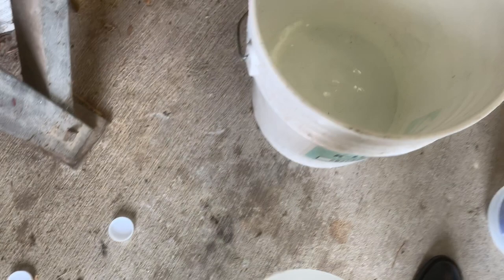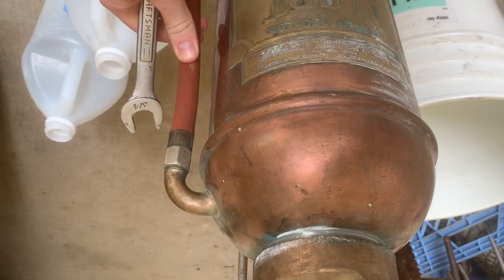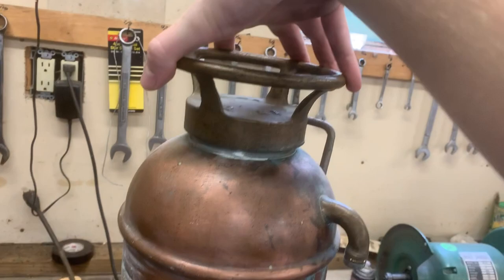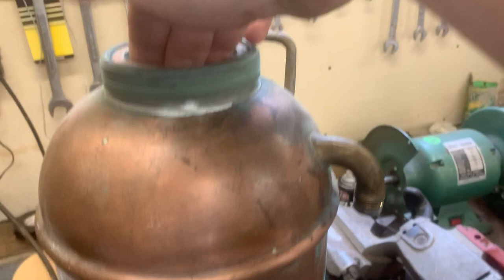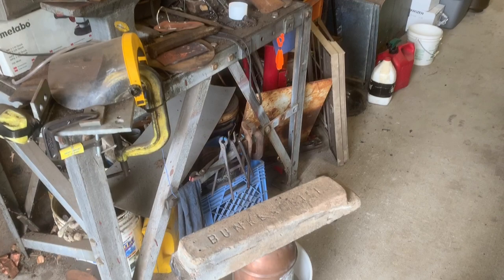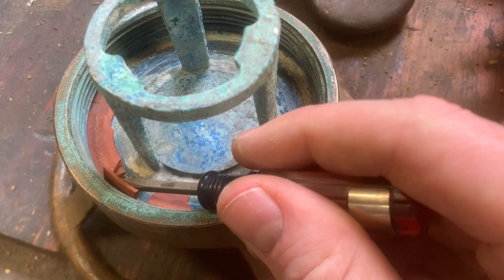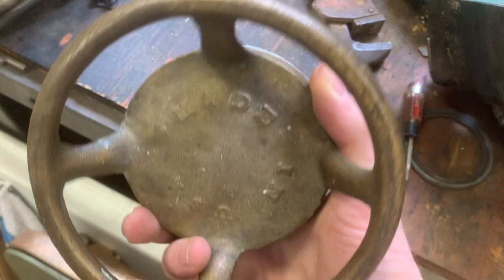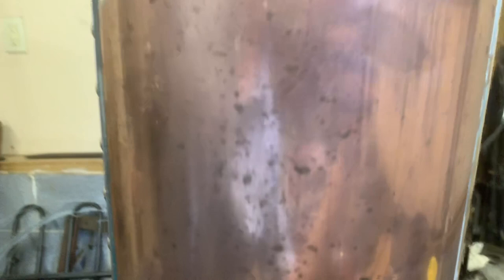Cleaning A Copper Fire Extinguisher Pt 1 (Cheap)